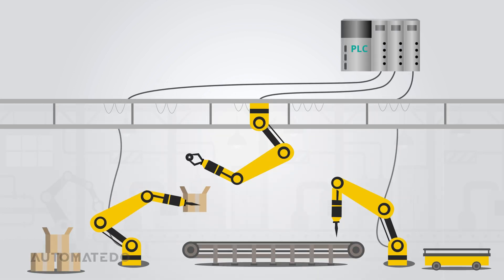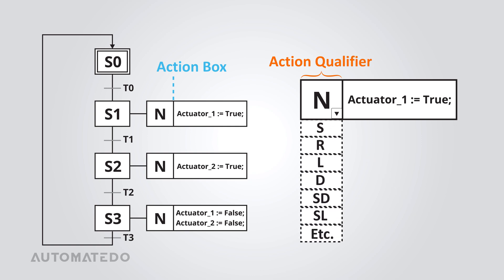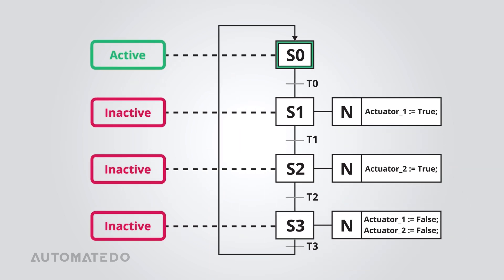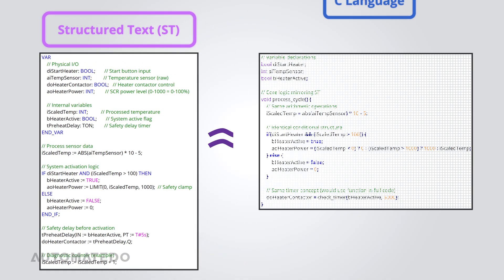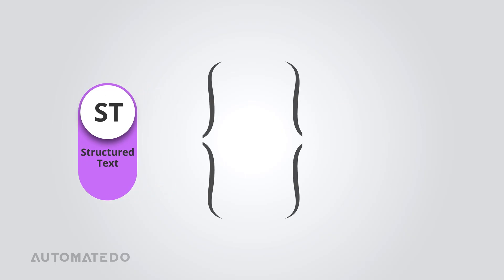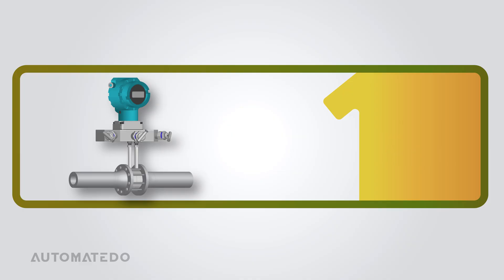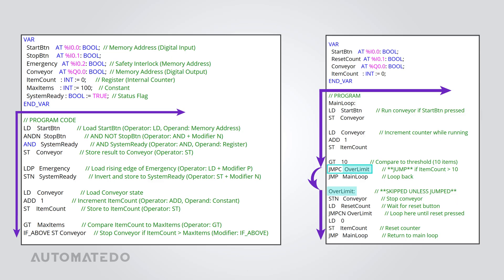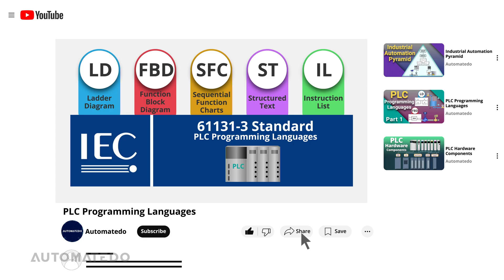PLC Programming Languages: Structured Text, Instruction List, & Sequential Function Charts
🎥Unlock the power of advanced PLC programming languages! 💻 In this video, you will dive deep into Sequential Function Charts (SFC), Structured Text (ST), and Instruction List (IL)—three powerful languages from the IEC 61131-3 standard

💬 Video Summary:

PLC Programming Languages
- There are five PLC programming languages defined by the IEC 61131-3 standard: Ladder Diagram (LD), Function Block Diagram (FBD), Sequential Function Charts (SFC), Structured Text (ST), and Instruction List (IL).

Sequential Function Charts Basics
- It is a graphical language. It is similar to flowcharts.

Sequential Function Charts Architecture
- In SFC, the whole process is built around Steps, Transitions, and how they connect.

Sequential Function Charts Program Flow
- SFC programs always start at the initial Step—right at the top of the chart.

Sequential Function Charts Advantages
- It makes complex processes way more manageable by breaking them down into smaller steps.

- Makes it easy to monitor during runtime.

- It is a game-changer for debugging.

- PLC development can be faster.

- If you're dealing with parallel operations that need to sync up, SFC handles that as well.

Sequential Function Charts Disadvantages
- It’s not the most universal language.

- The SFC program doesn’t easily translate into other PLC languages in a standardized way.

- While SFC is great at handling multiple process flows, things can get complicated when those flows start branching off in different directions.

Sequential Function Charts Applications
- If a process follows a strict sequence, SFC is a great choice.

- It's great for batch processes.

Structured Text Basics
- It is a high-level, text-based PLC programming language.

Structured Text Architecture
- It's all about Statements—each one ends with a semicolon.

- Variables are linked to physical inputs and outputs, or can be internal.

- Functions take inputs, do calculations, and give results.

- Comments help you to document your code.

Structured Text Program Flow
- PLC reads the input signals and updates the input variables.

- Then, it processes the ST code from top to bottom.

- At the end of the cycle, it writes those values to physical outputs.

- This loop keeps going indefinitely

Structured Text Advantages
- It supports high-level programming constructs.

- It is highly portable.

-You can write your logic in a regular text file and copy and paste it into your PLC project.

- ST is structured, making debugging and organizing your logic way easier.

- Plus, if you ever need help, even a software programmer can probably jump in and assist.

Structured Text Disadvantages
- Not all PLC brands fully support the ST.

- ST is just plain text. No color cues, no instant visual feedback.

- ST does require some basic programming knowledge.

Structured Text Applications
- For projects that involve complex calculations or advanced algorithms.

- It's great for data-heavy applications where you need to filter, search, or manage large amounts of information.

- It's an ideal choice for dealing with repetitive tasks.

Instruction List Basics
- The Instruction List or IL is a low-level, textual-based language resembling assembly.

Instruction List Architecture
- In an IL program, everything boils down to four key components: Instructions, Operators, Operands, and Modifiers.

Instruction List Program Flow
- The program runs step by step, from top to bottom and left to right. But that's not the only way it works! The jump command allows it to hop around, skipping sections and moving to specific parts as needed.

Instruction List Advantages
- It's incredibly compact.

- It's also super fast—perfect for applications where split-second reactions are critical.

- It uses minimal memory

Instruction List Disadvantages
- Debugging is tricky.

- IL isn't the most beginner-friendly language.

- IL is slowly fading from the industry.

Instruction List Applications
- for older PLCs with limited memory.

- It is ideal for high-speed processes where precision timing is critical.

- When it comes to retrofits, IL helps keep aging equipment running smoothly without the system upgrade requirement.

⏰ TABLE OF CONTENTS ⏰
00:00 PLC Programming
00:24 PLC Programming Languages
00:47 SFC Basics
01:08 SFC Architecture
02:12 SFC Program Flow
02:52 SFC Advantages
03:33 SFC Disadvantages
04:10 SFC Applications
04:32 ST Basics
04:49 ST Architecture
05:30 ST Program Flow
06:03 ST Advantages
06:53 ST Disadvantages
07:29 ST Applications
07:57 IL Basics
08:20 IL Architecture
09:01 IL Program Flow
09:15 IL Advantages
09:37 IL Disadvantages
10:05 IL Applications